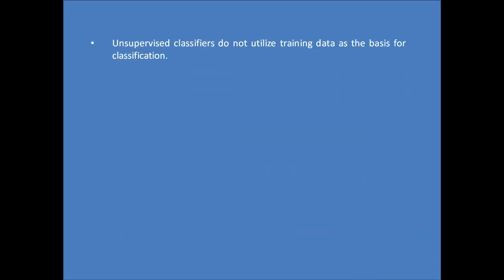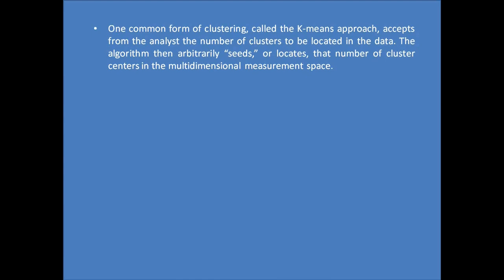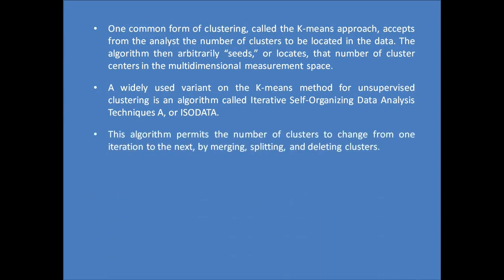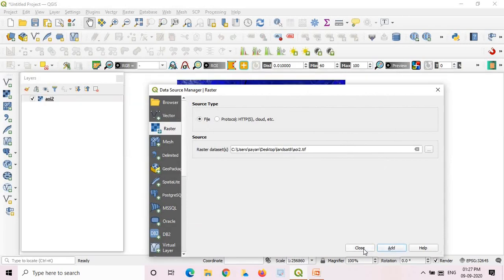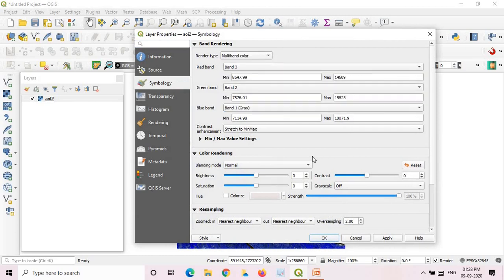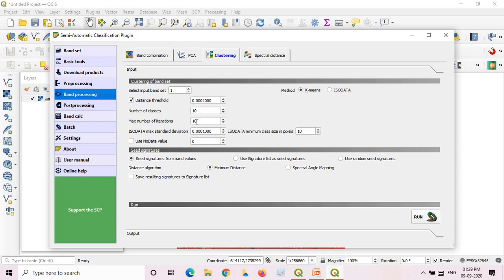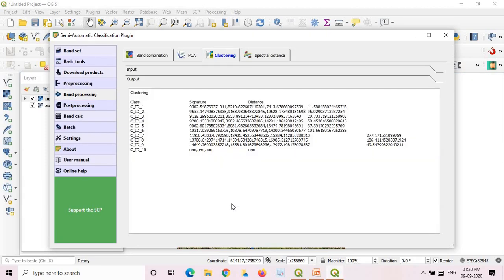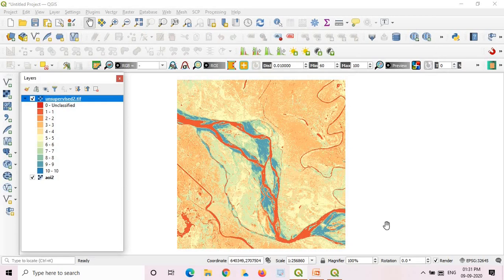Unsupervised Classification Using QGIS 3.14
The video discusses the following topics
Paper 312 P.2
Unsupervised classification using Semi Automatic Classification Plugin